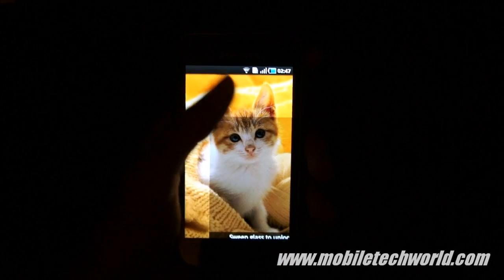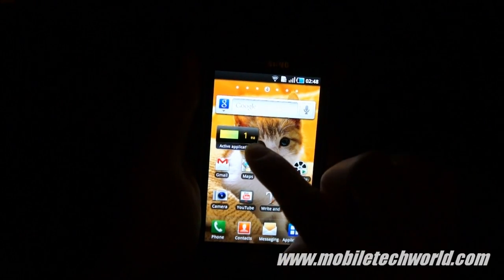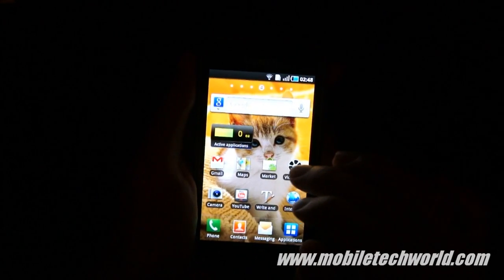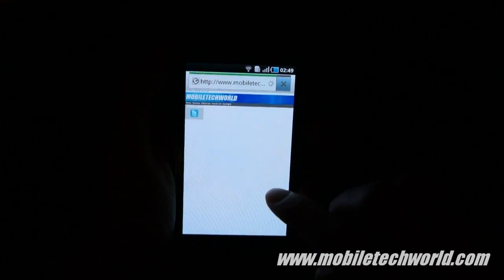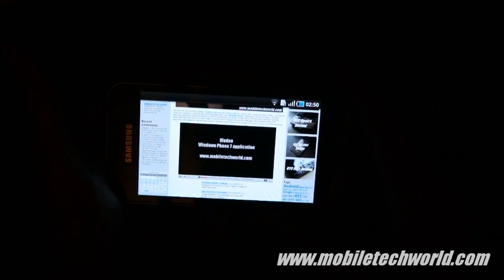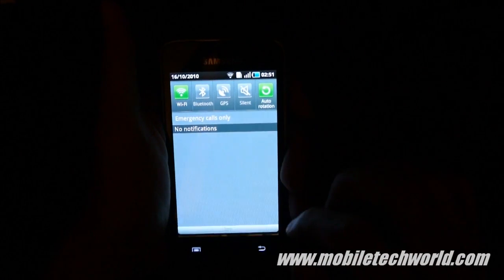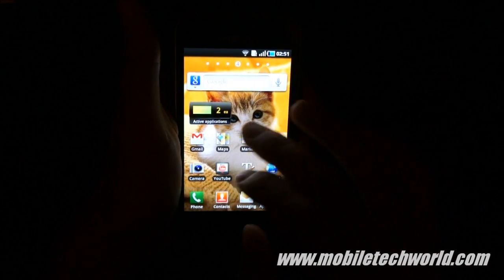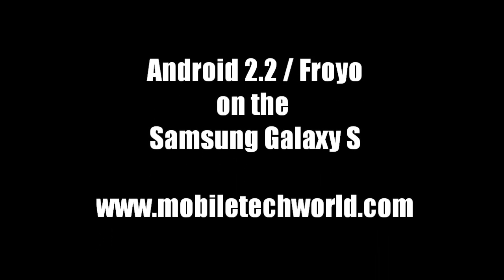Android 2.2 / Froyo on the Samsung Galaxy S